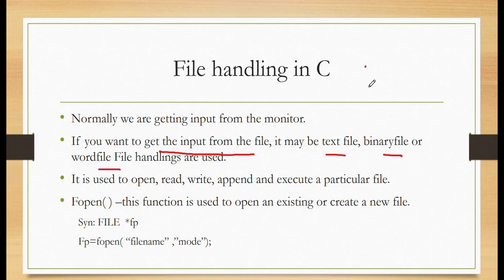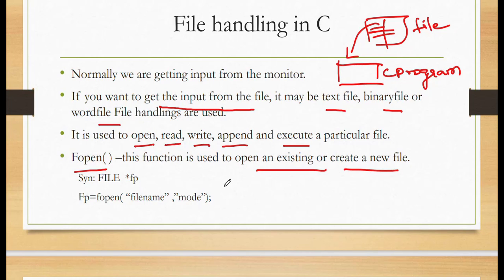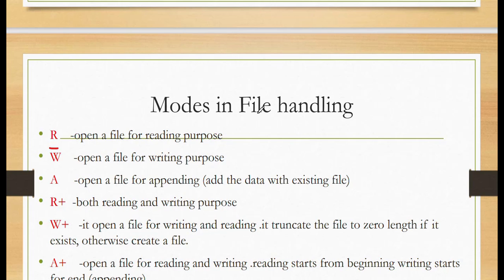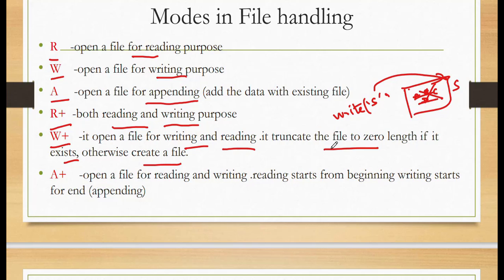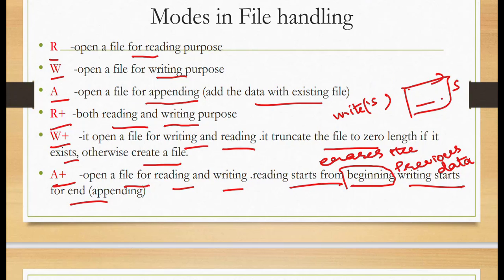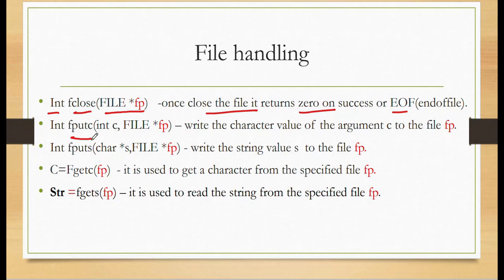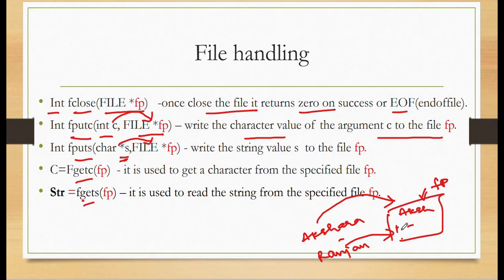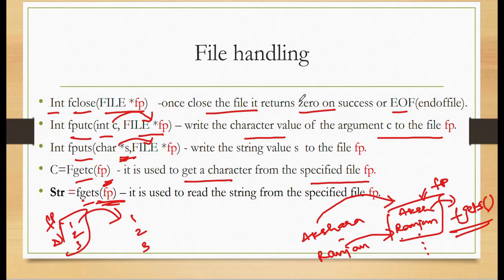File handling in C | C Tutorial | UGC NET Computer science